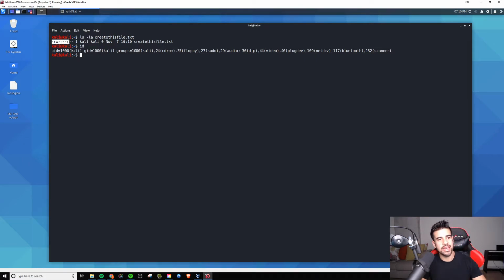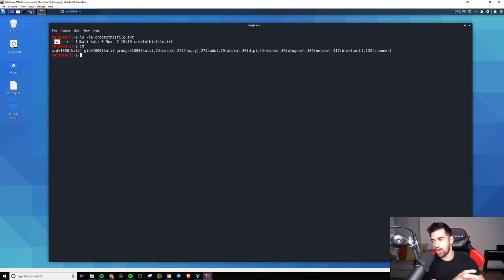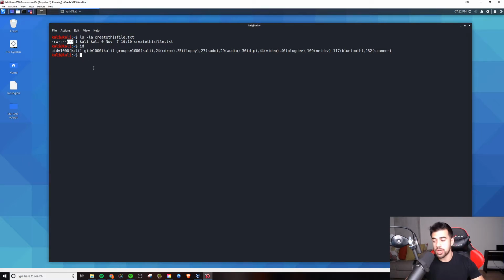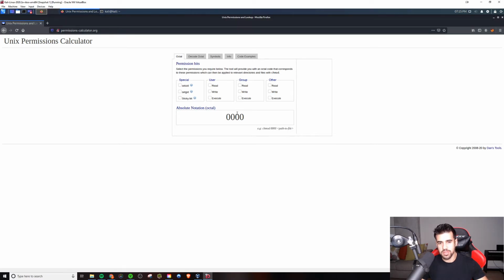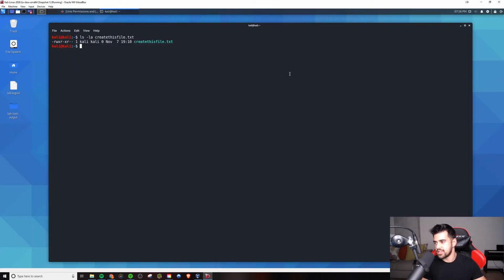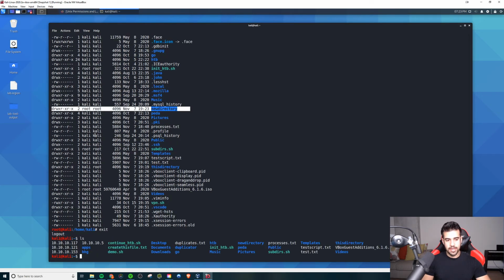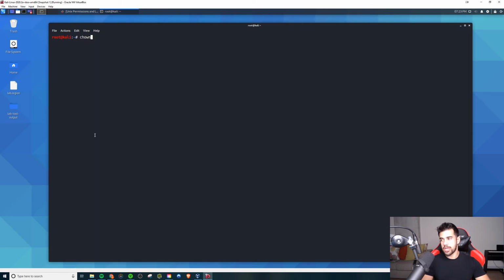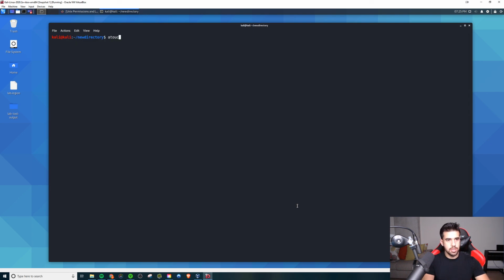All You Need to Know About Linux Permissions